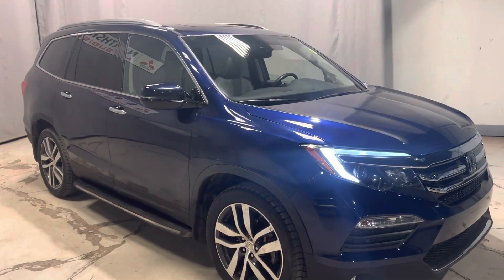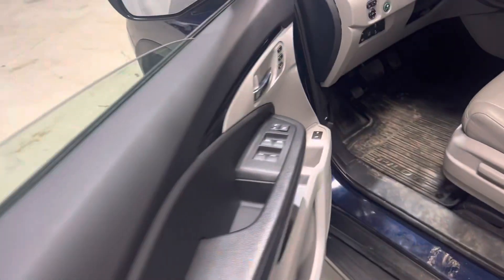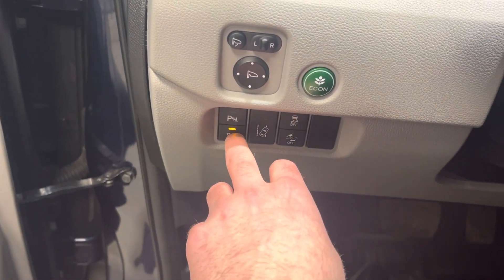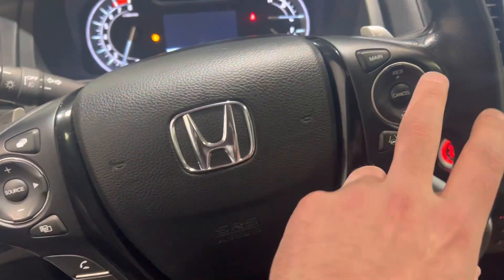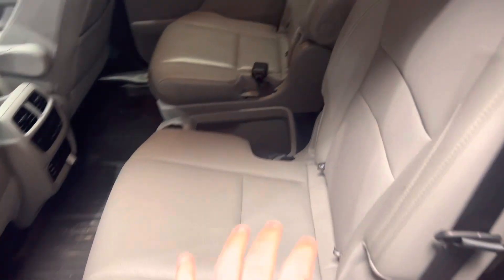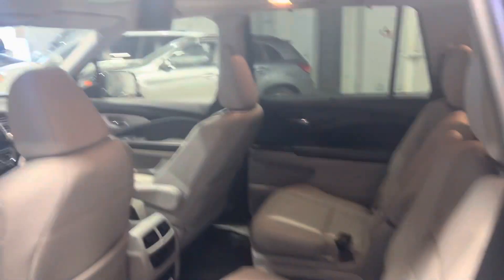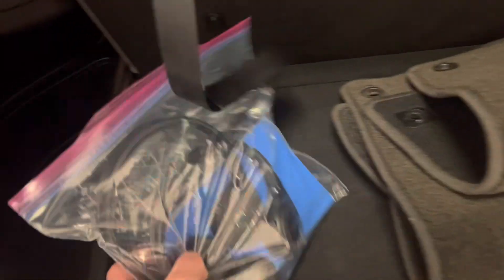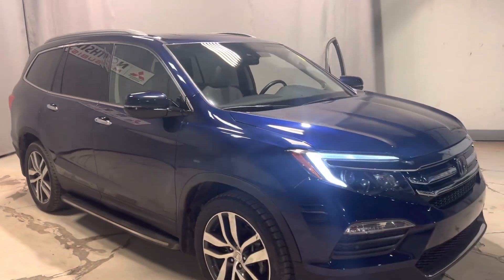2016 Honda Pilot AWD for Eric